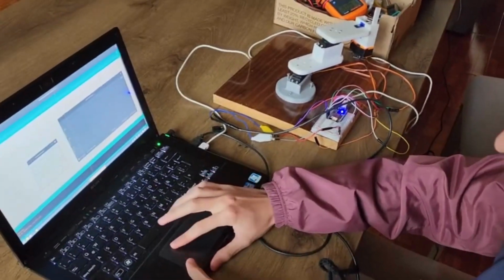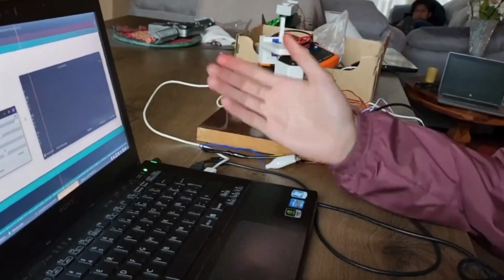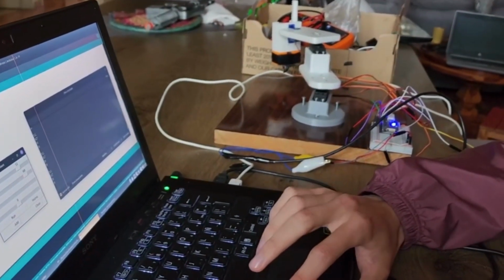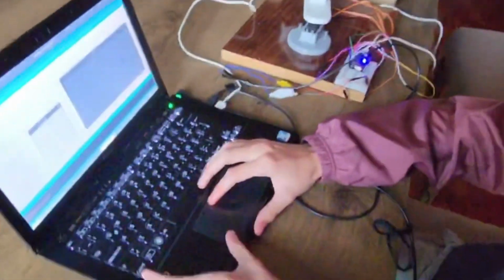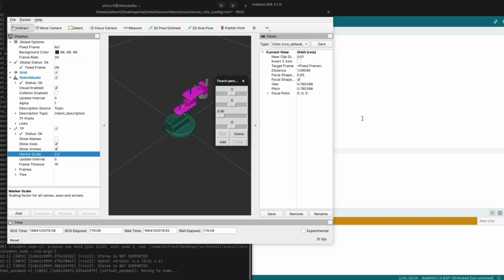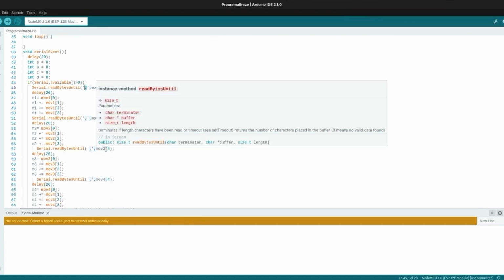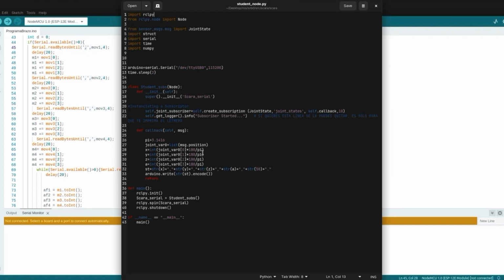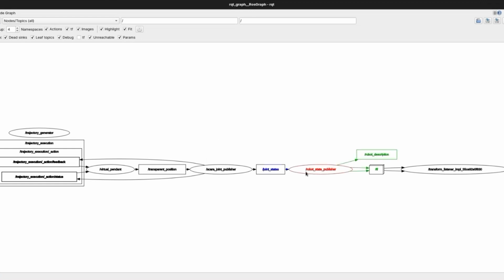Scara robot tercera entrega equipo 1